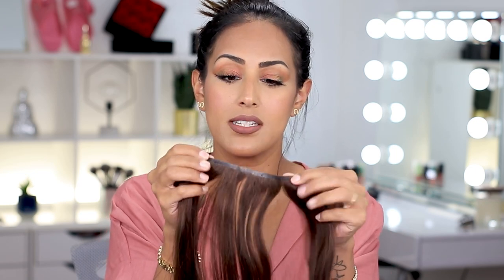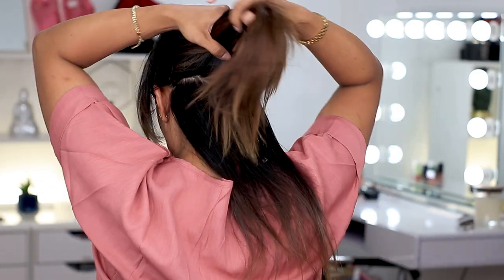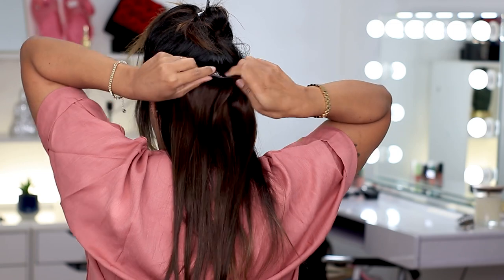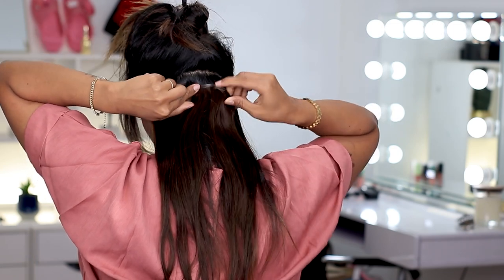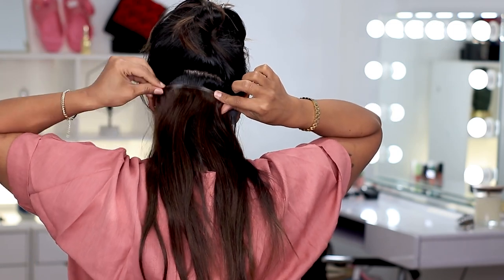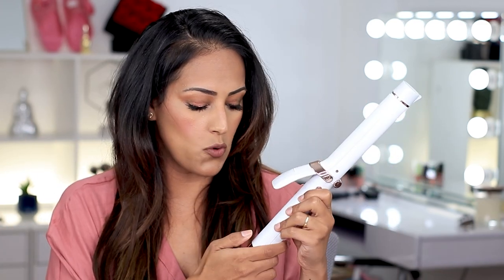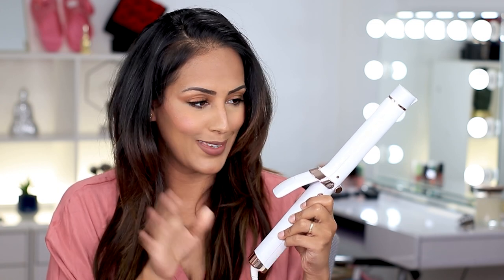MHOT Hair Clip in Extensions | How to Apply & Review | Best Extensions for Beginners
Mhot Hair Extensions are all made with real Remy human hair. Sturdy clip-in, thin and breathable weft, thick and full, M-Blend™ Technology ensures natural blending.

Clip-in Hair Extensions
Type:  Seamless clip in hair extensions
Range:  Elegant
Length:  18inch
Color:  Chocolate Brown #4